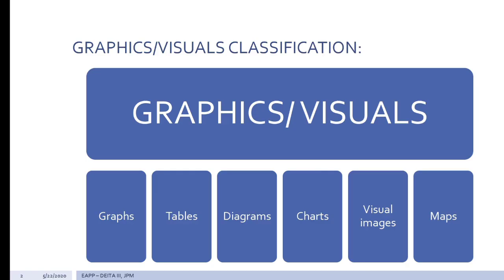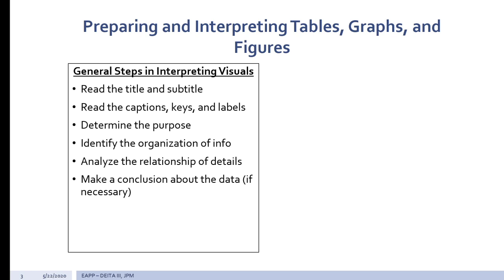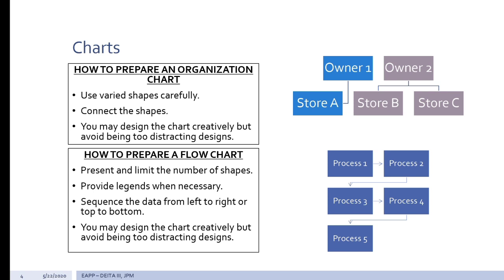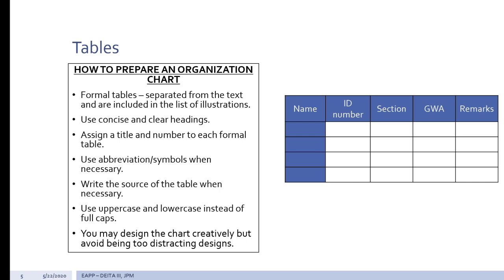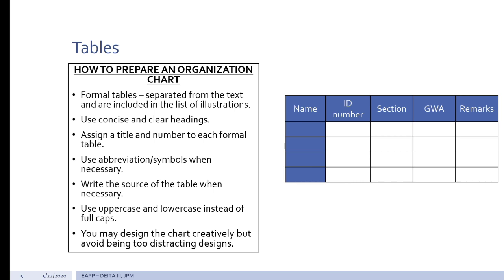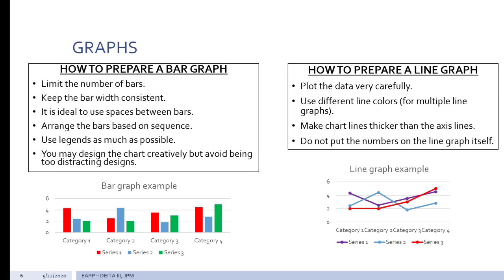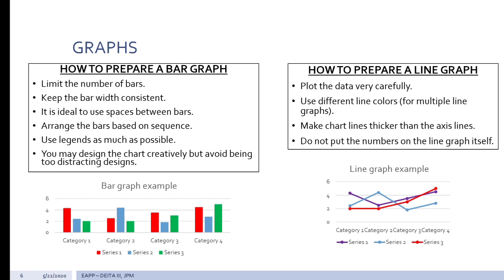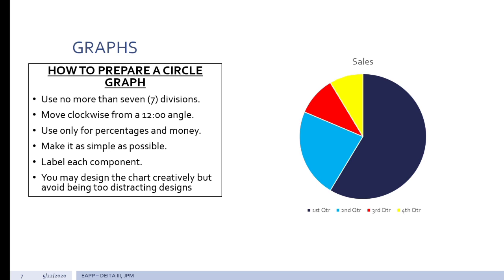EAPP: Preparing and interpreting visuals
EAPP lesson for LPU-DAVAO